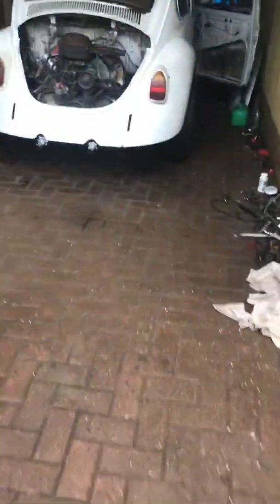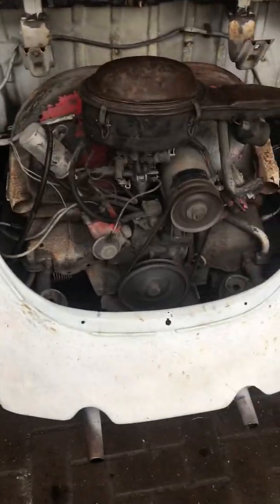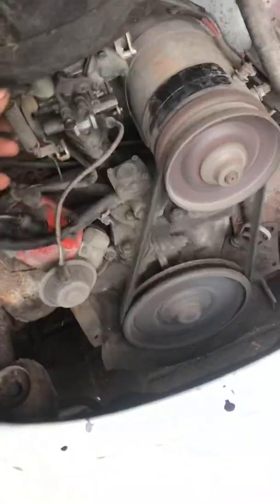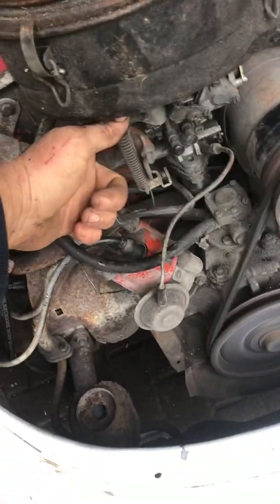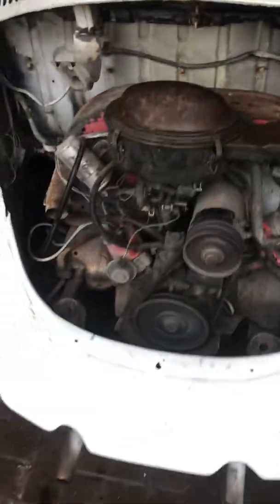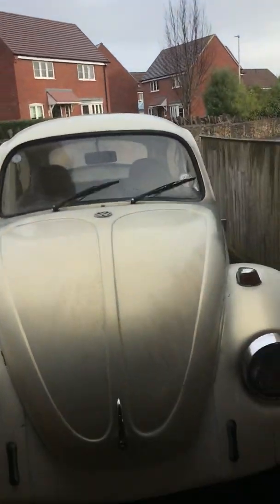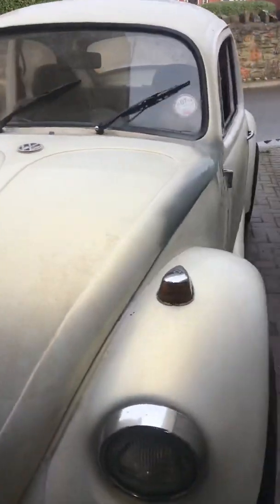Vw beetle 1971 project , fitted petrol tank , master cylinder ,tested engine